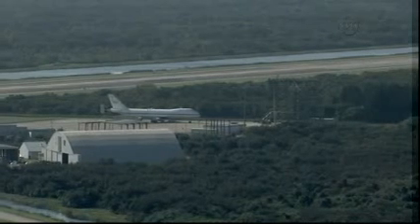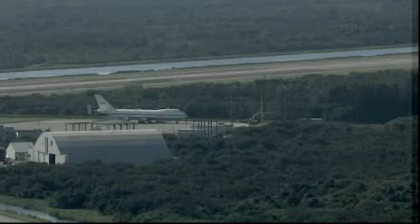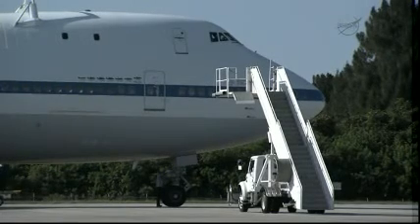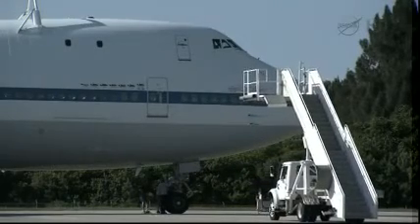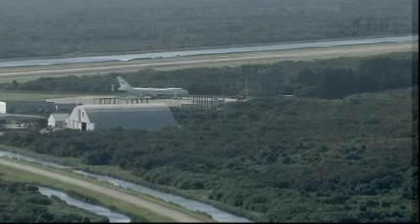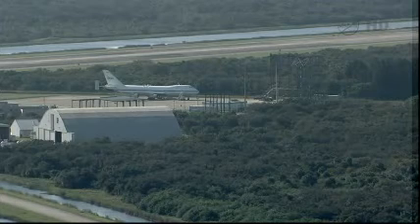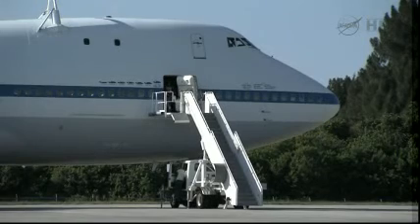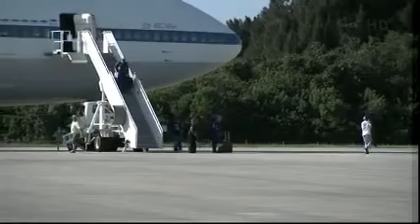Part 2 - NASA Shuttle Carrier Aircraft 905 Arrival At Kennedy Space Center For Endeavour Departure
Part 2 - NASA's Shuttle Carrier Aircraft arrives at Kennedy Space Center on September 11, 2012 to prepare for space shuttle Endeavour's ferry flight to Los Angeles and its future home at the California Science Center.